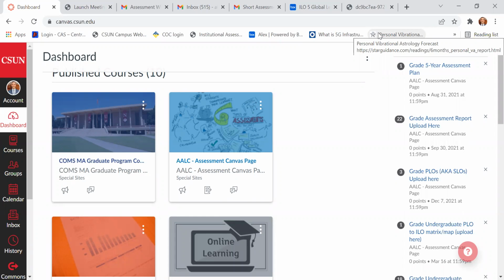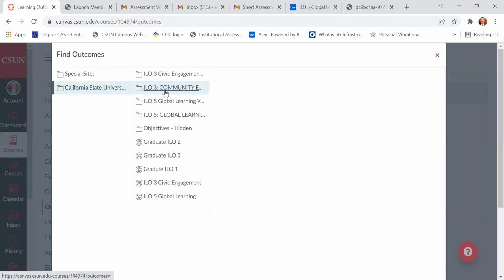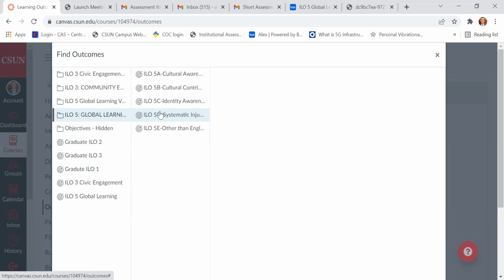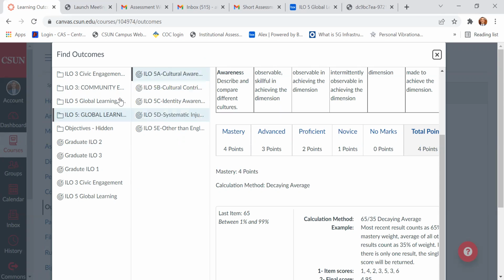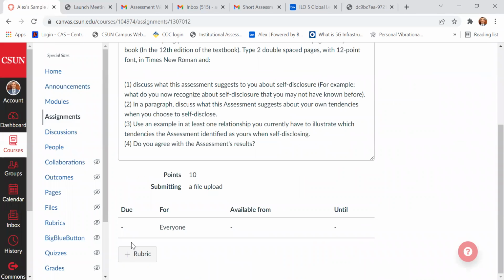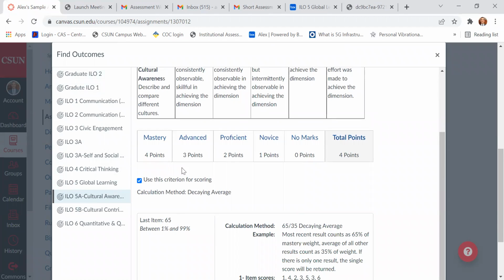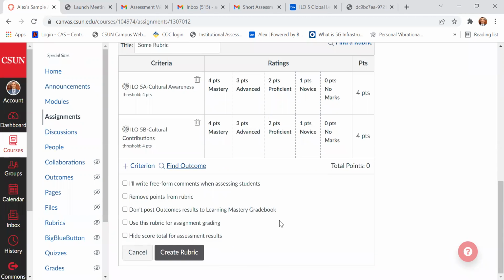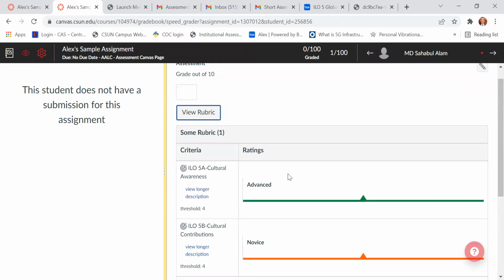Pt 3 Importing and Accessing ILO's on Canvas Video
This is a tutorial on how to attach the institutional learning outcome rubric to an existing assignment on Canvas.